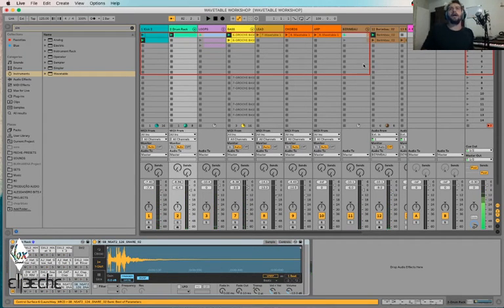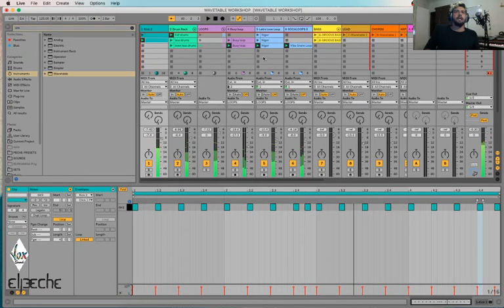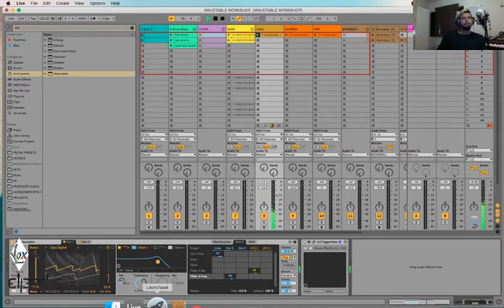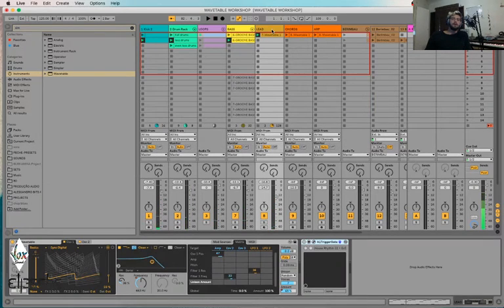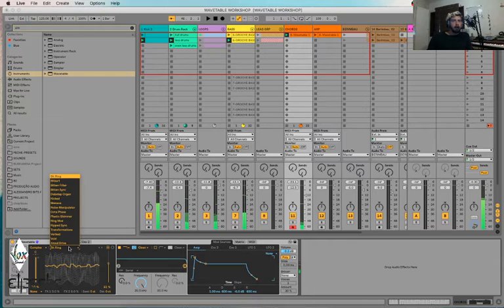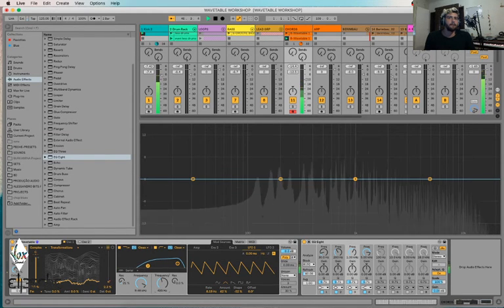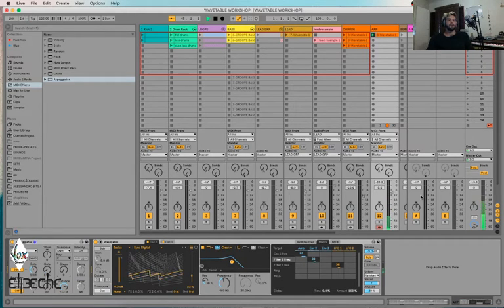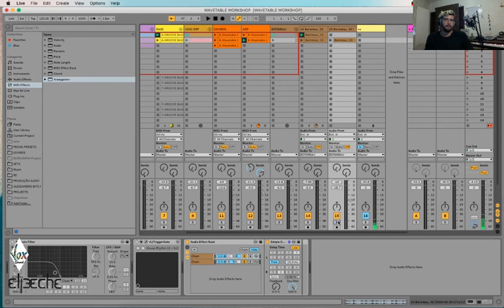Free Online Workshop with ElPeche: Ableton Live - Wavetable Synth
6th in the series of Free Online Workshops by ElPeche and Vox Sound, today we will look at sound synthesis using Ableton's Wavetable Synth.

Also, we are organising intensive and personal lessons with ElPeche, for £120 you can make a track in 2 days! DM for more info!